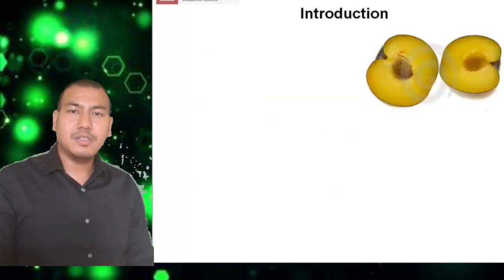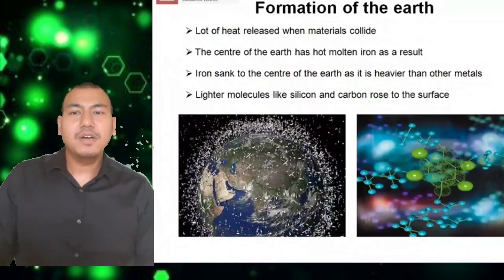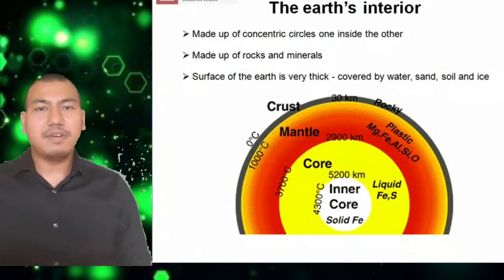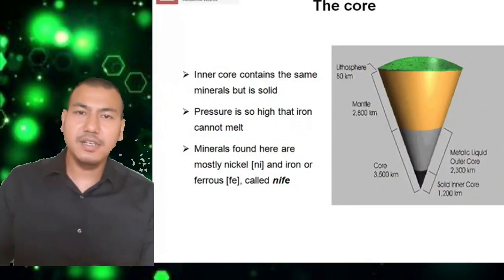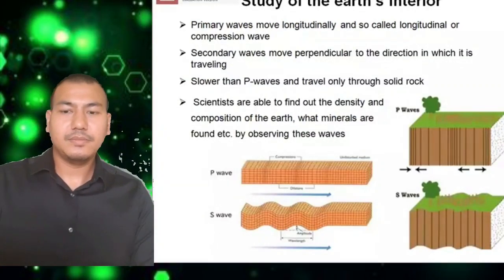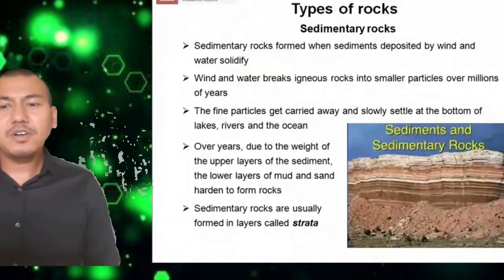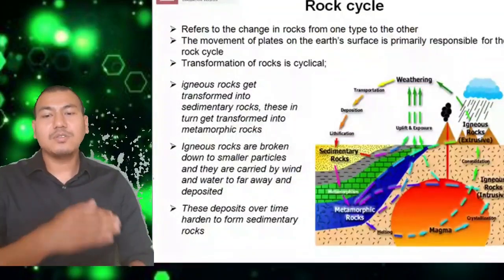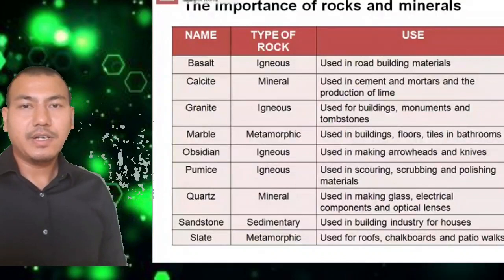CBSE CLASS 7 SST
Inside our earth {Geography}